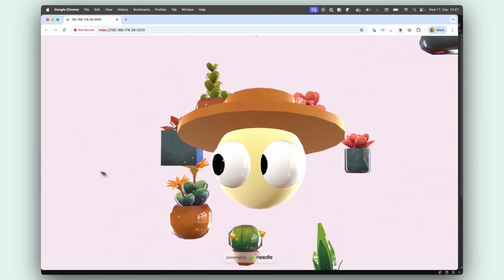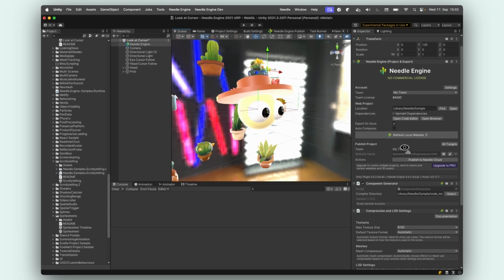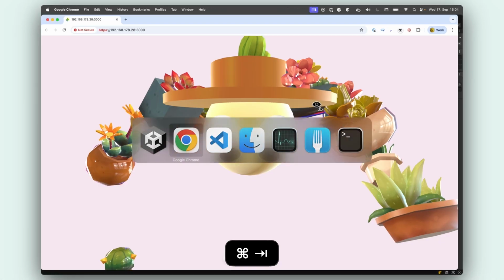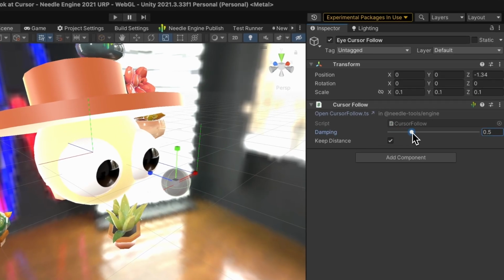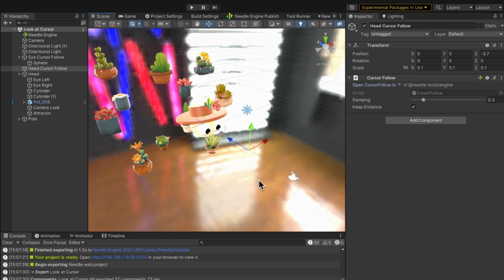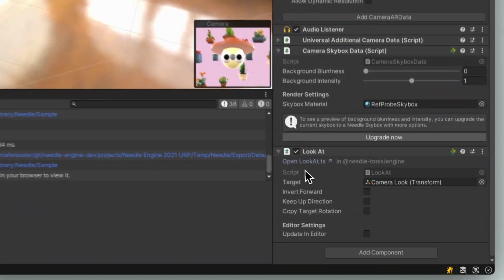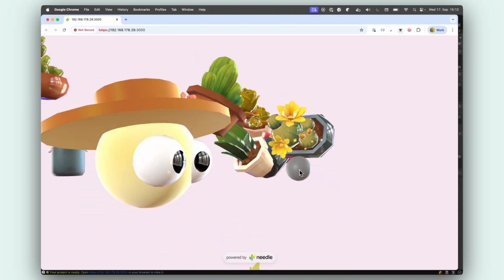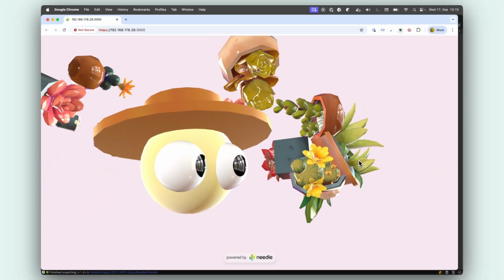Tutorial: How to use LookAt, Attractor and Cursor Follow for 3D websites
Simple to use and no coding required - all components come built-in with Needle Engine. Let's create cute 3D interactive elements for your website!

Learn how to create interactive 3D elements for your website with Needle Engine.This tutorial walks you through a sample scene and uses a number of core components that are part of Needle Engine, including the Cursor Follow and Look At components that drive the character's gaze. We'll also explore the Attractor component, which creates dynamic physics effects that pull or push other objects in the scene.

Timestamps:
0:00 - Intro: Creating interactive 3D elements for your website
0:48 - How to get the sample
1:13 - The basic components of a Needle Engine project
2:32 - The Cursor Follow Component: How the character's eyes react to the cursor
4:36 - Adding Secondary Animation: Making the character's head turn
6:06 - The Attractor Component: Creating physics effects to move objects
9:20 - Summary